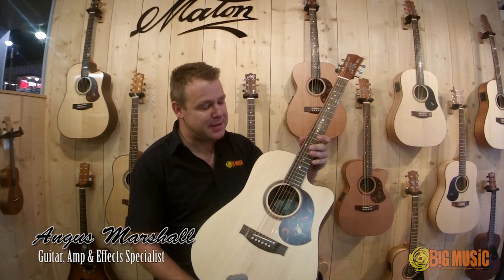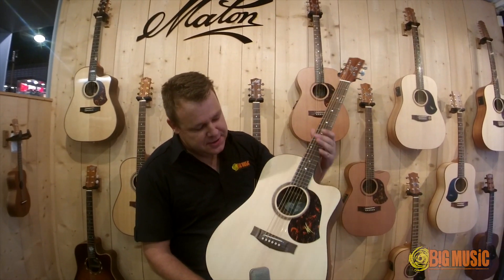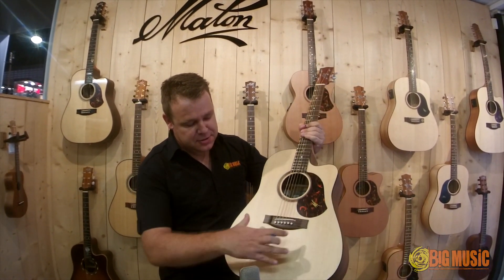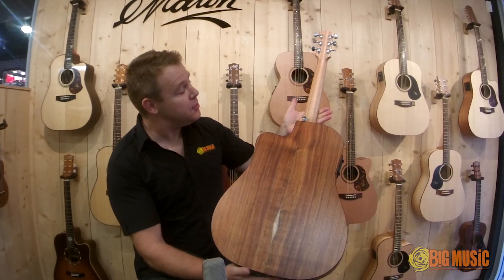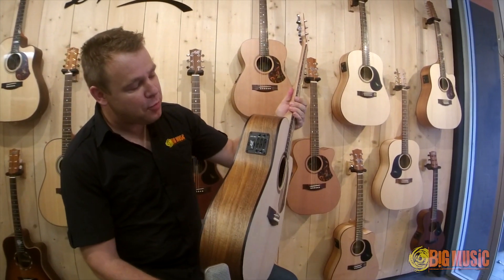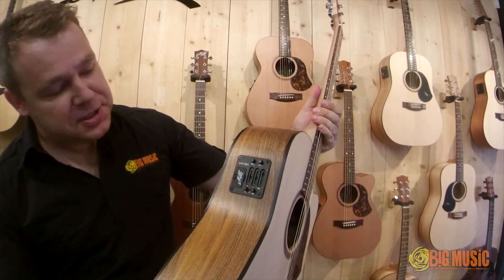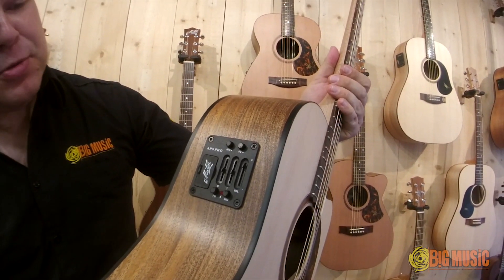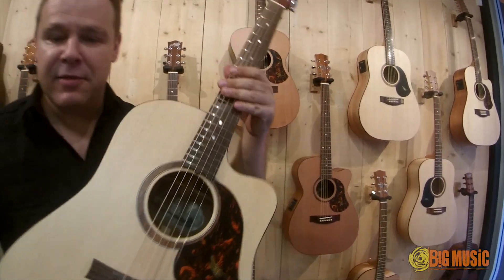Maton SRS70C Acoustic Guitar Review | Big Music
Maton SRS70C Acoustic Guitar Review by Big Music in Sydney, Australia.